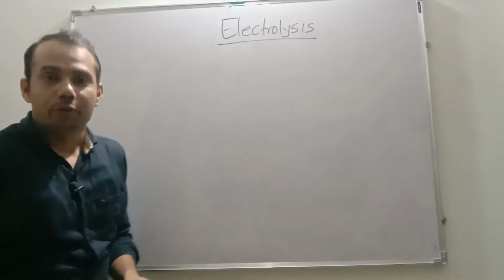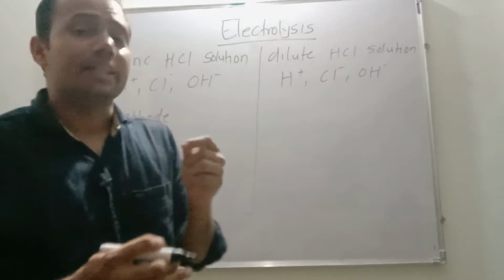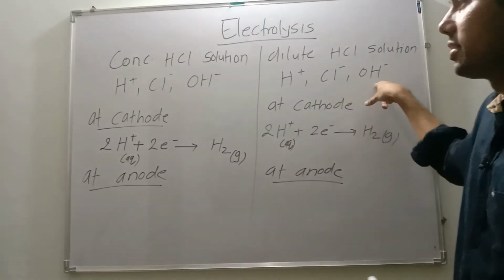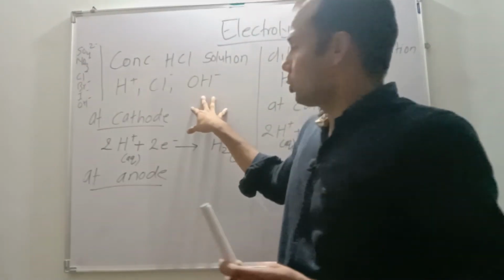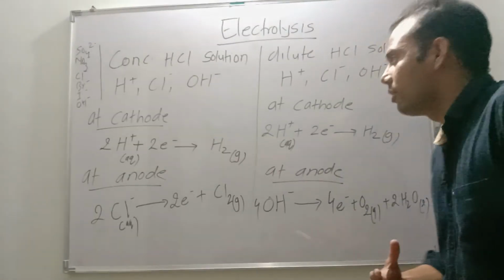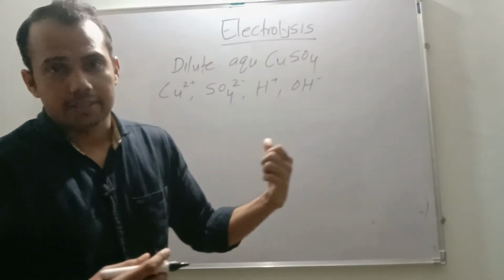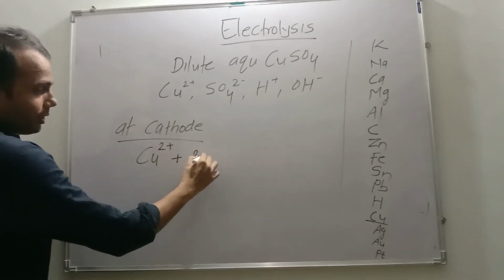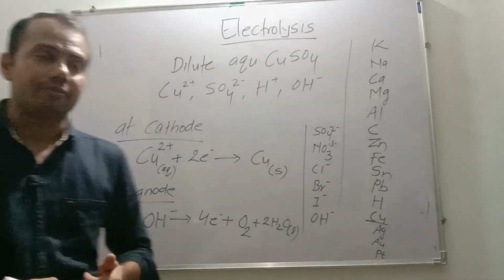Electrolysis of Concentrated and dilute HCl solution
Rasayan
Electrolysis of concentrated hydrochloric acid solution where hydrogen gas formed at cathode and chlorine gas formed at anode because it is concentrated solution and amount of anion is more.
In case of dilute hydrochloric acid solution hydrogen gas formed at cathode and oxygen gas formed at anode. So in this case hydroxide ion discharge at anode because of its tendency to lose electron more as compare to Chloride anion.
In dilute aqueous copper sulphate solution copper ion gains electron at cathode and forms copper while at anode hydroxide ion lose electron and forms oxygen gas.